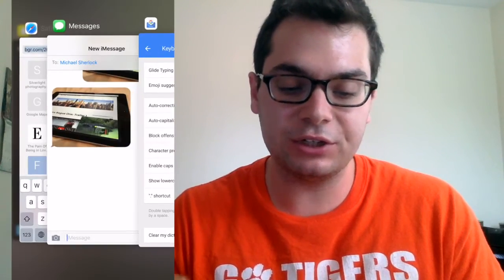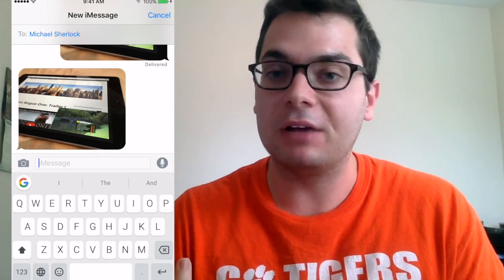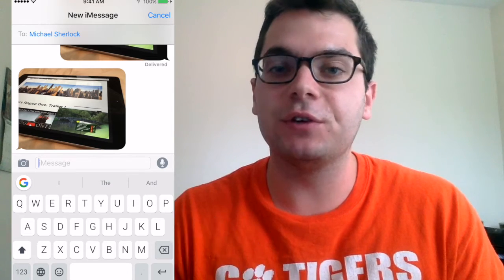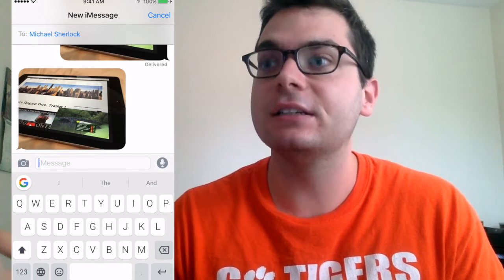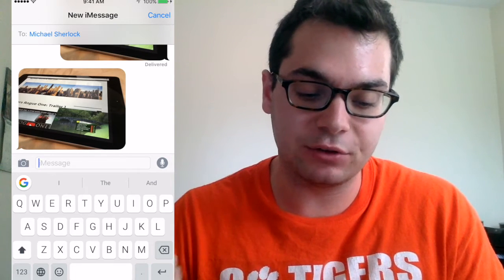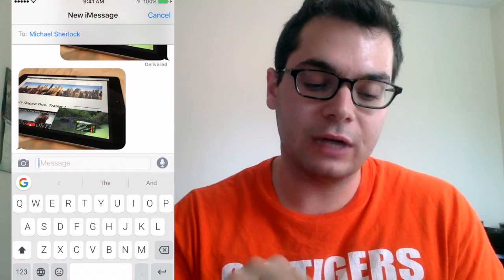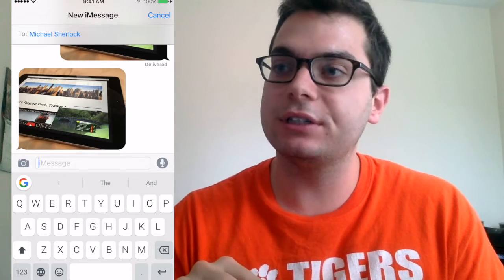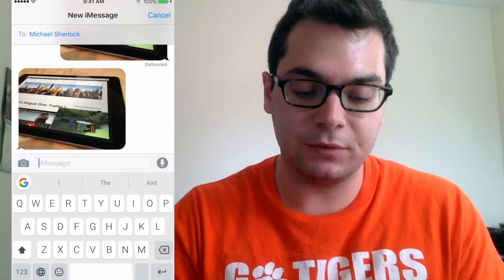Gboard for iPhone Demo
Gboard by Google integrates the power of google search right into your iPhone keyboard. By pressing the google logo on the keyboard, you can instantly search google for shops, restaurants, weather and more. You can also use the search functionality to quickly find emojis and gifs. All this without leaving the keyboard.

The keyboard also features glide typing, more forgiveness when sending offensive words, and has enhanced predictive text support. It works in any application on iPhone. Currently Gboard is US only, but support for other countries, and for android, is coming soon.